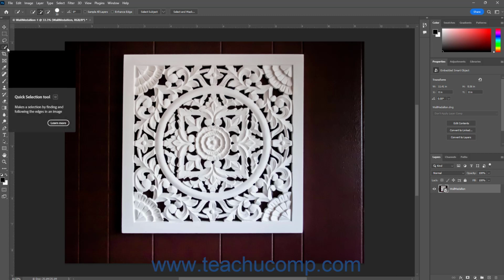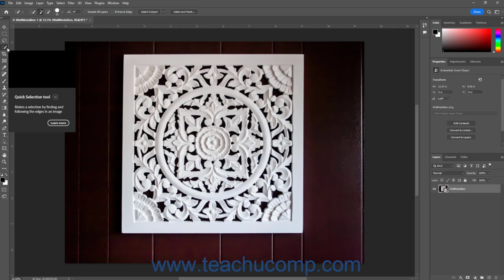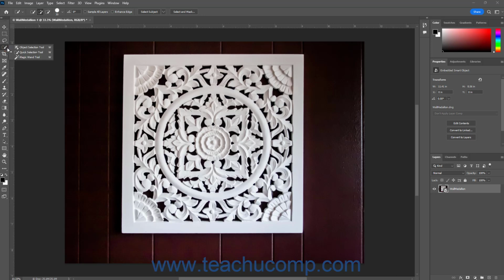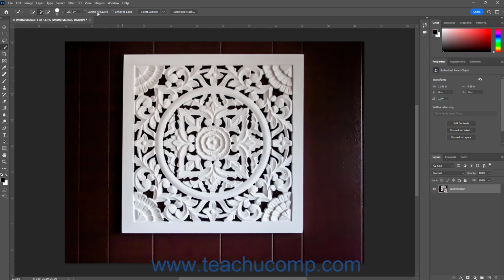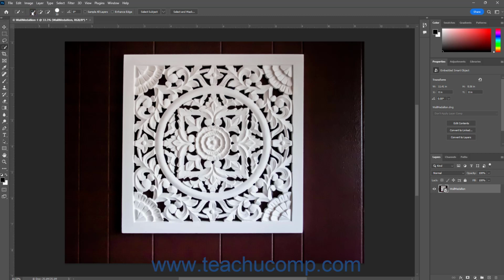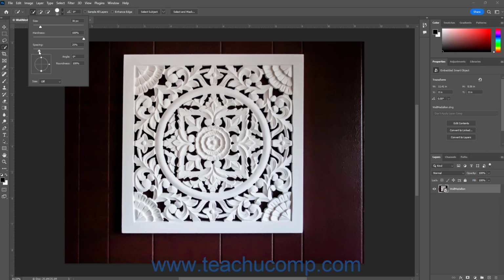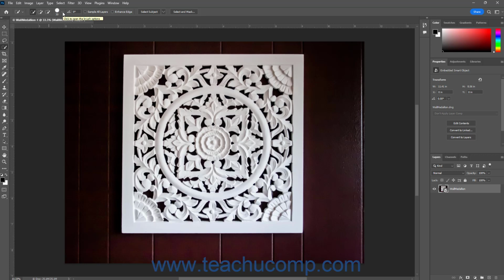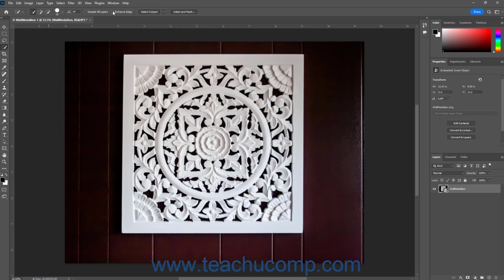Learn How to Use the Quick Selection Tool in Adobe Photoshop: A Training Tutorial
This Photoshop tutorial video shows you how to use the Quick Selection Tool in Photoshop. This video is from our complete Adobe Photoshop training, _Mastering Photoshop Made Easy_ ™.